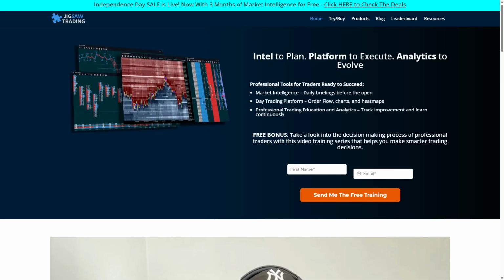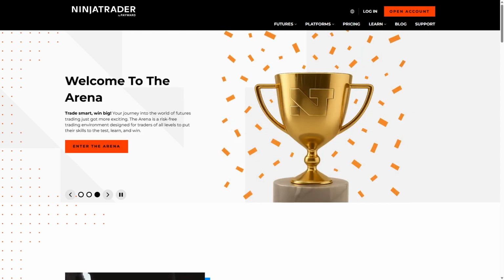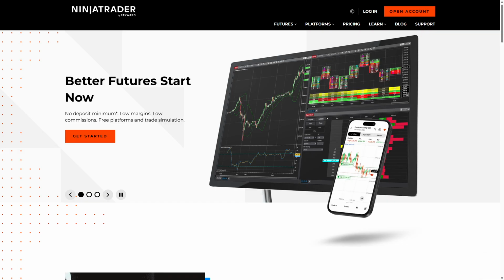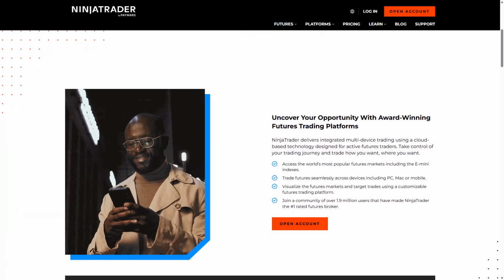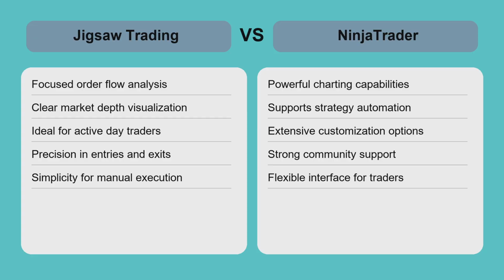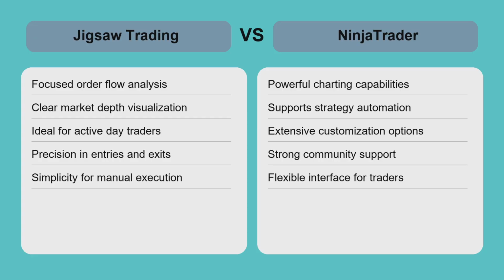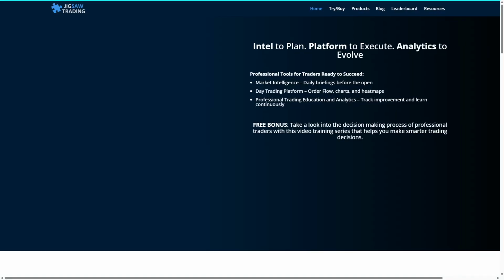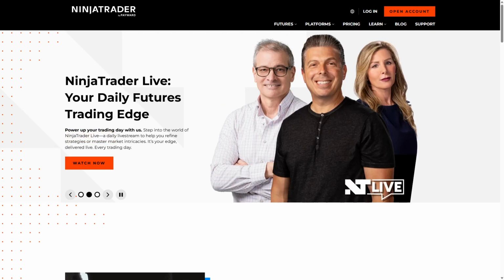Jigsaw Trading vs NinjaTrader Which Futures Trading Platform Wins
This video teaches you how to compare Jigsaw Trading and NinjaTrader to determine which futures trading platform best suits your needs. We analyze key features such as user interface, charting tools, order execution, and customization options. You'll learn about the strengths and weaknesses of both platforms and how they can impact your trading performance. Whether you are a beginner or an experienced trader, this detailed comparison will help you make an informed decision. By the end of the video, you will understand which platform offers better value for futures trading.